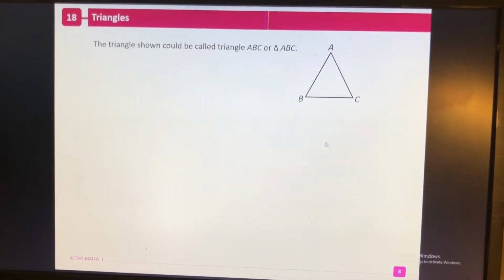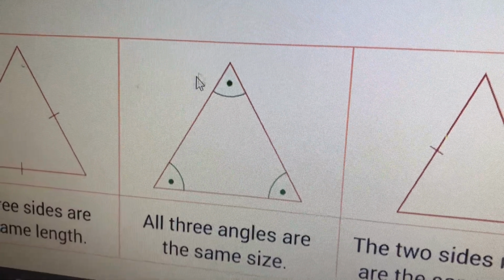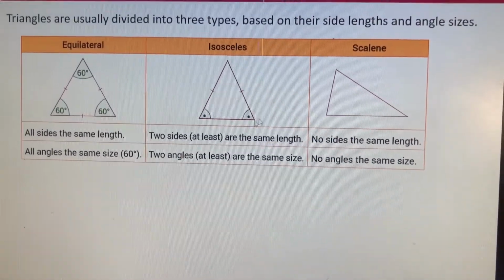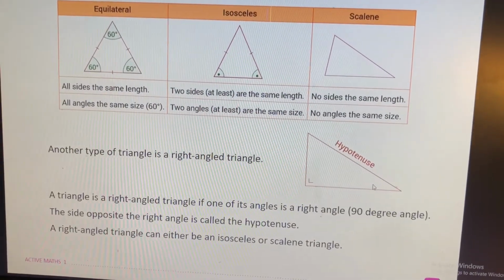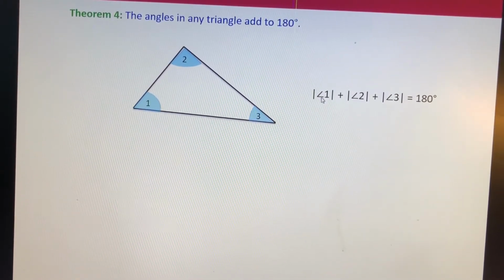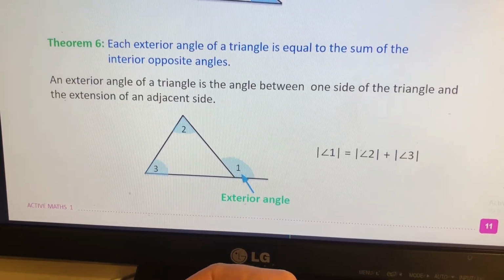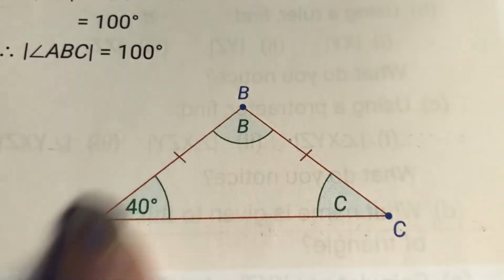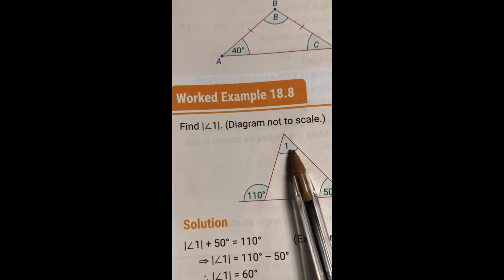2nd yr JC Maths, Geometry - Triangles, Theorems 2,4+6